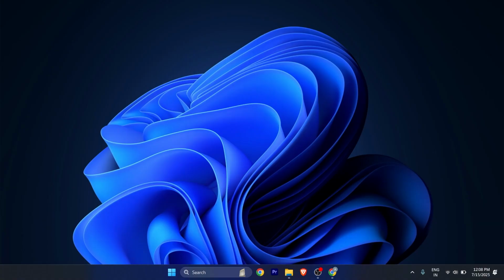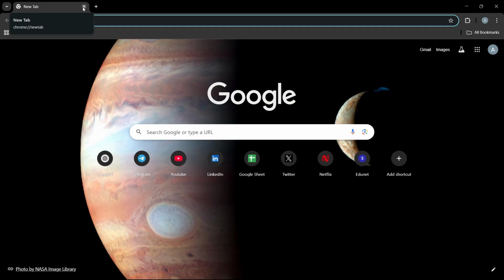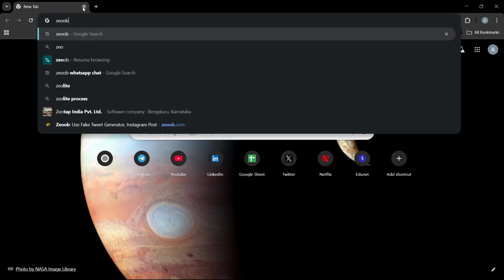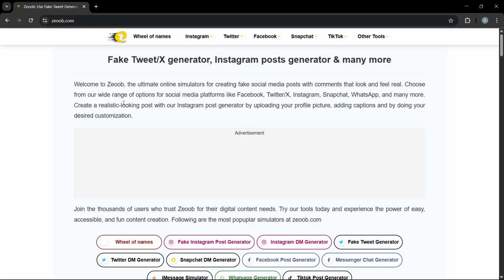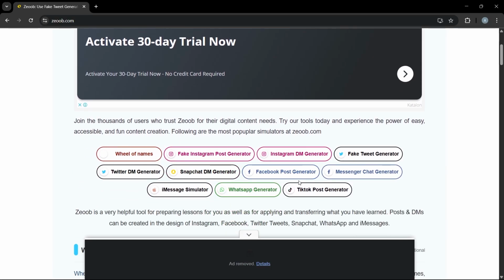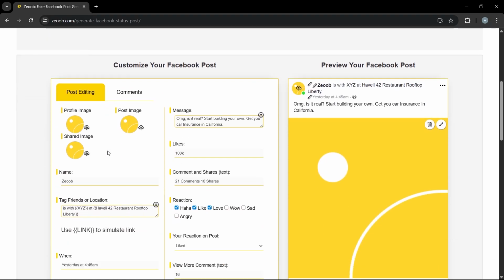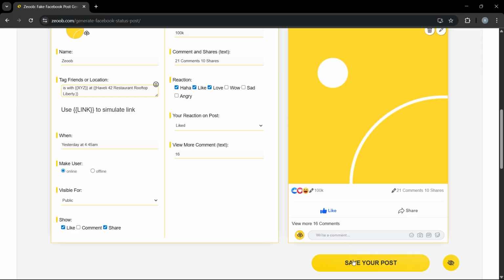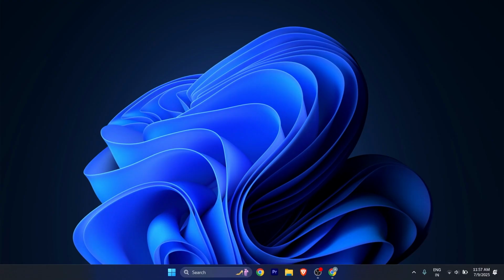How to Generate Dummy Facebook Post Screenshot for Free [easy]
In this quick tutorial, you'll learn how to create a fake Facebook post screenshot for fun—no software or design skills needed! Just type in the name, photo, status, likes, and comments, and the online tool instantly generates a realistic Facebook post image. Great for pranks, memes, storytelling, or content mockups—all in a few clicks and completely free!